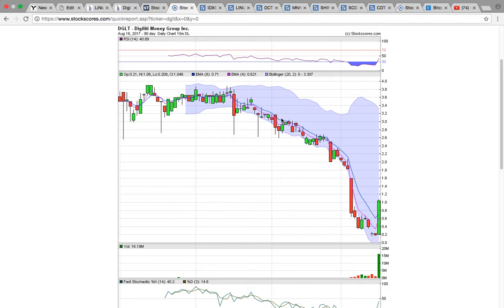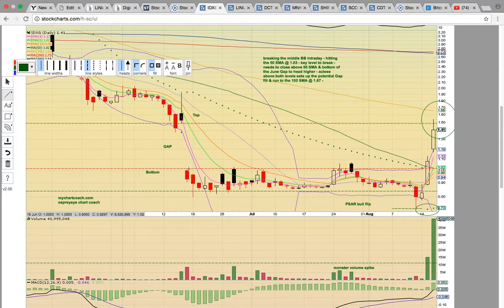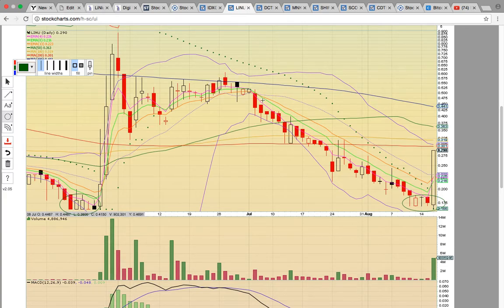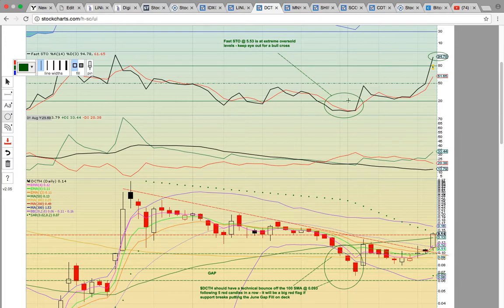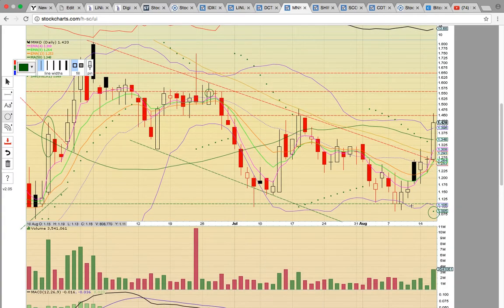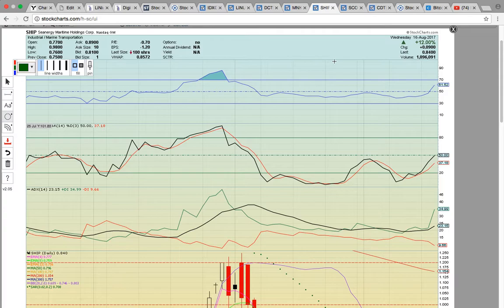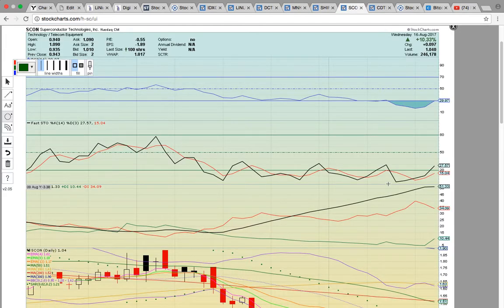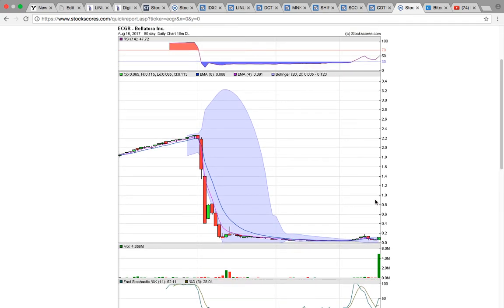$DGLT $IDXG $LINU $DCTH $MNKD $SHIP $SCON $CDTI $ECGR Charts 8/16/17 - MyChartCoach.com TA Video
Tutorial - Ospreyeye Chart Coach - $DGLT $IDXG $LINU $DCTH $MNKD $SHIP $SCON $CDTI $ECGR Charts Analyzed - Technical Analysis - Japanese Candlestick Patterns -